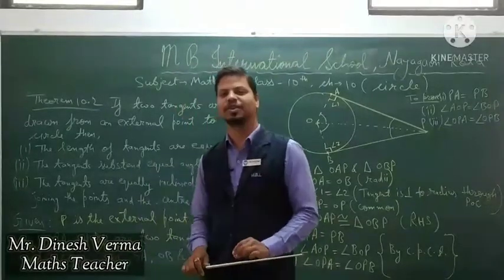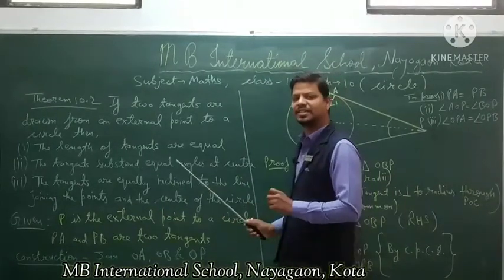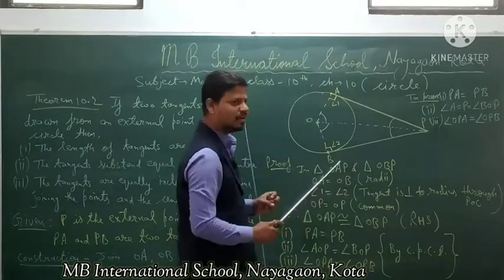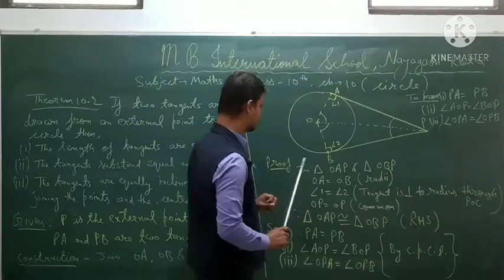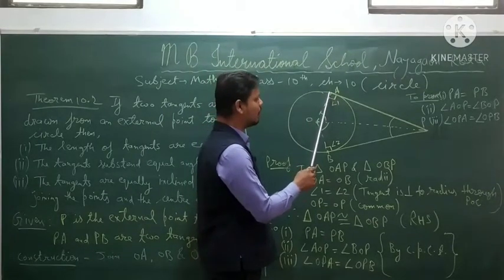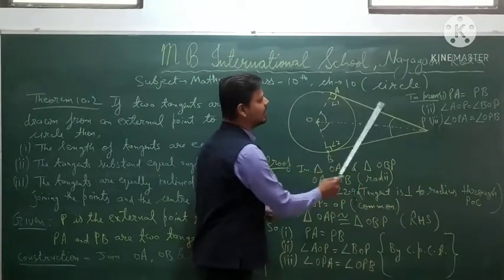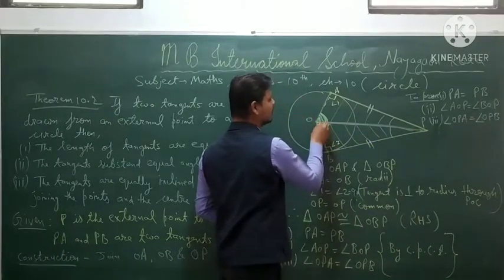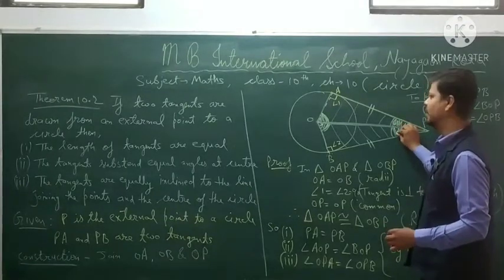DV_10th_ Maths_ Ch -10_ Circle_ Part- 4_ Theorem _10 .2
Subject- Science
Class- 10th
Ch-10